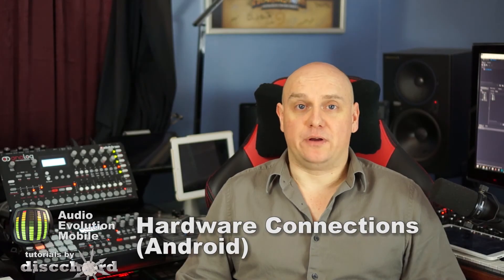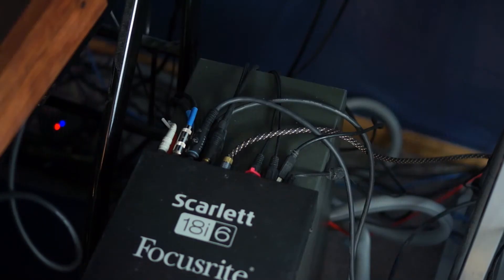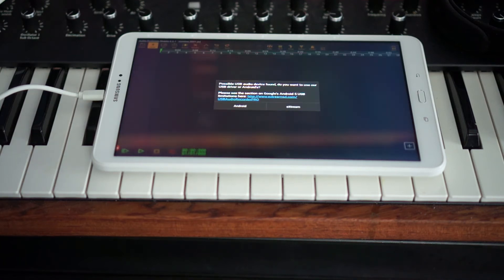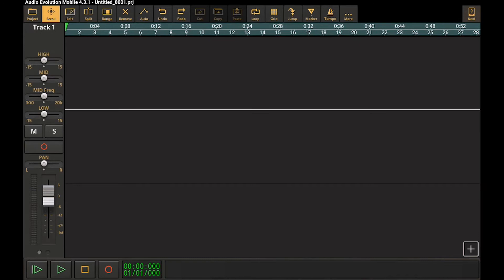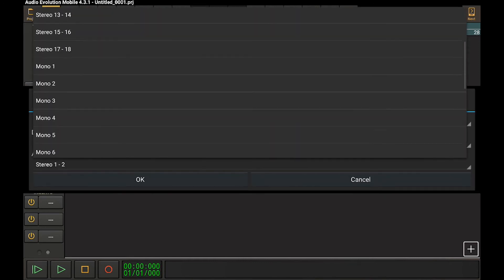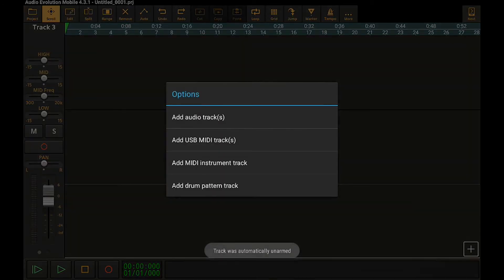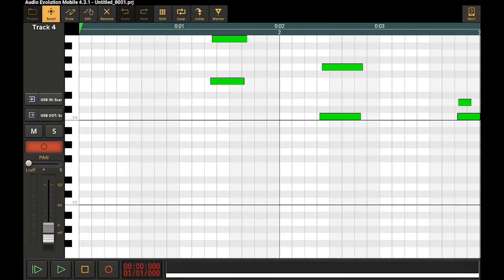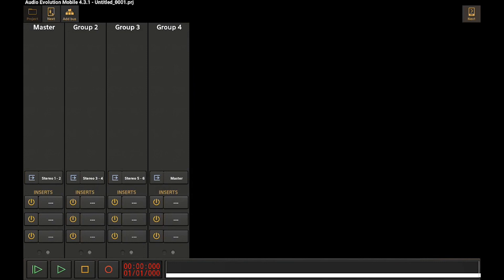Audio Evolution Mobile Studio - Tutorial 11: Android Connections